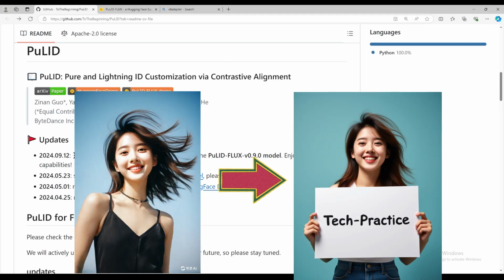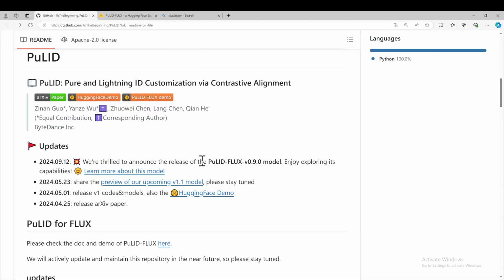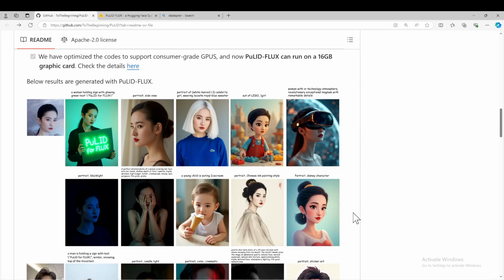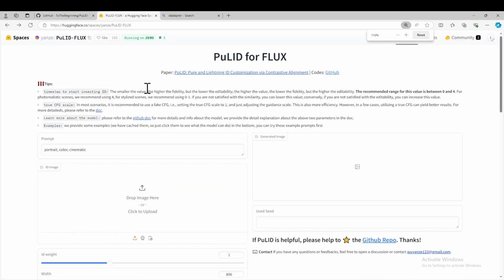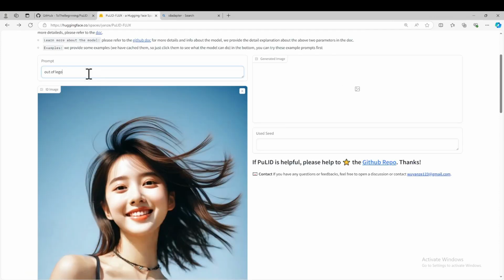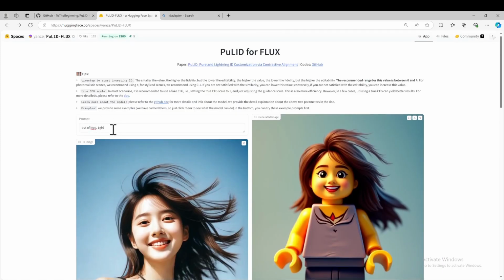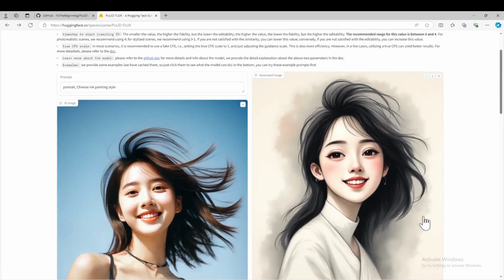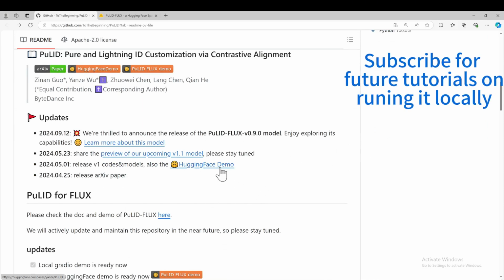Face cloning made super easy - FLUX + PuLID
FLUX + PuLID (Pure and Lightning ID Customization via Contrastive Alignment) = amazing face cloning

5600G (same iGPU, better CPU)
5700G (better iGPU, and better CPU)